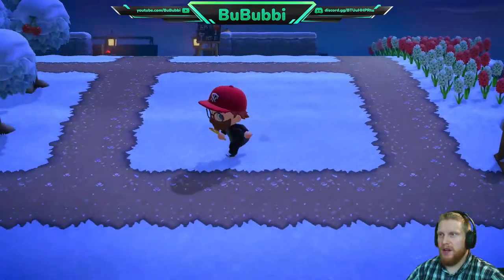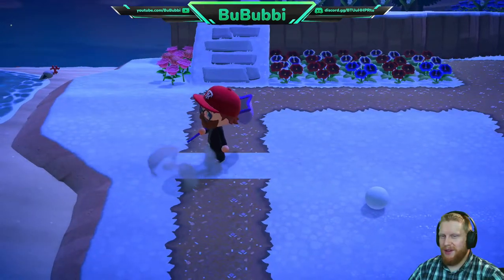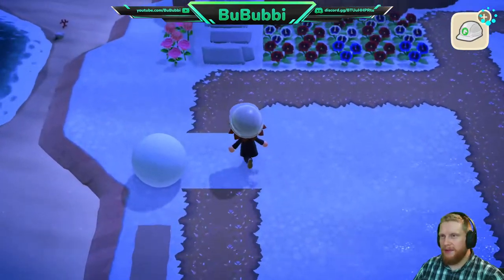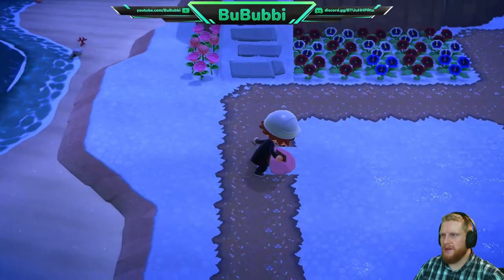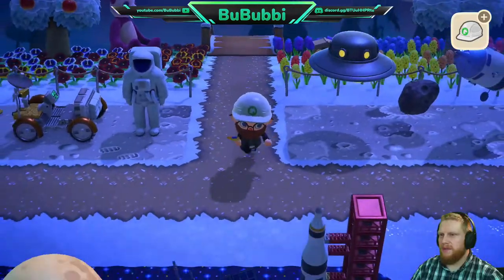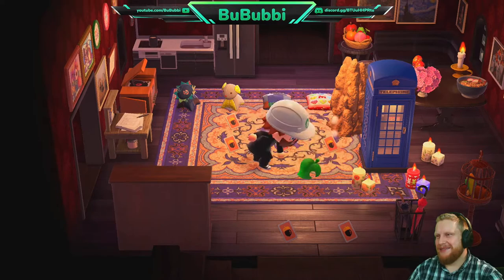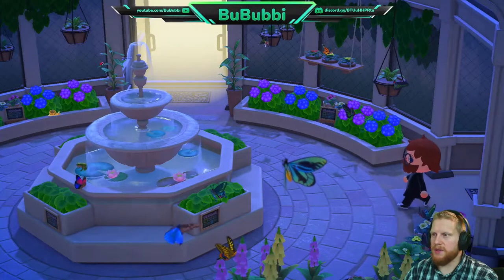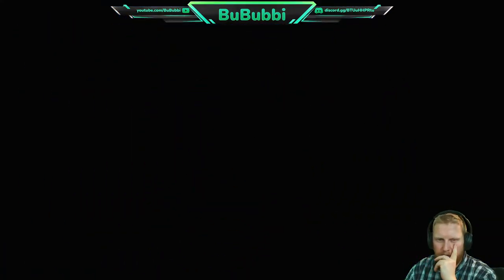Animal Crossing: New Horizons - Live Stream #94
(13+ age requirement for Discord)